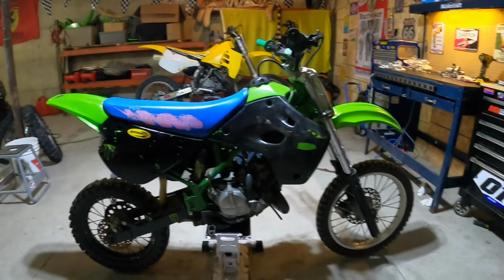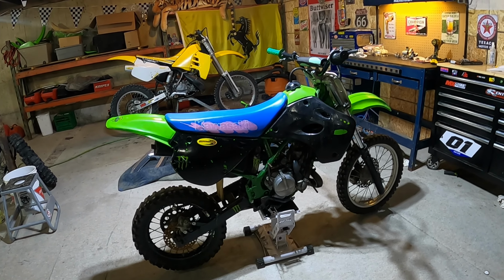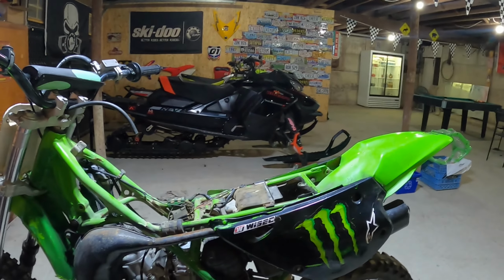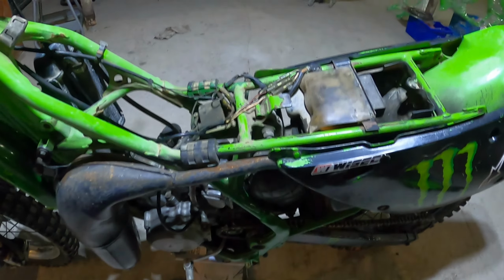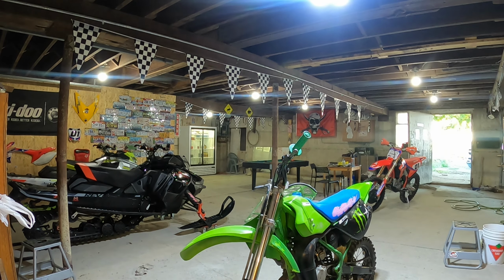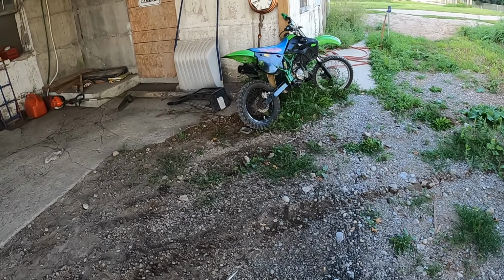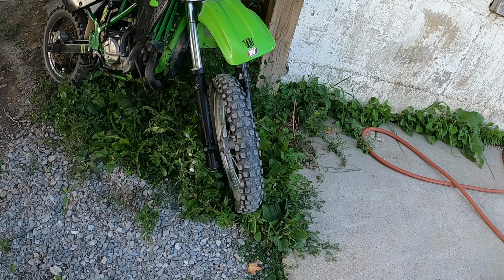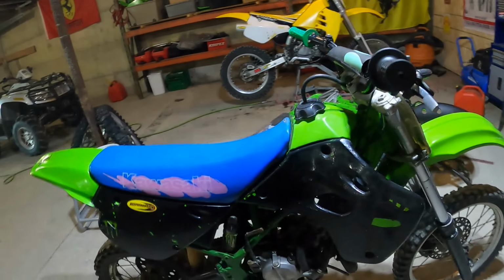1992 KX80 WILL IT RUN?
JUST GOT A 1992 KX80 HASN"T RUN IN A LONG TIME CAN I GET IT RUNNING